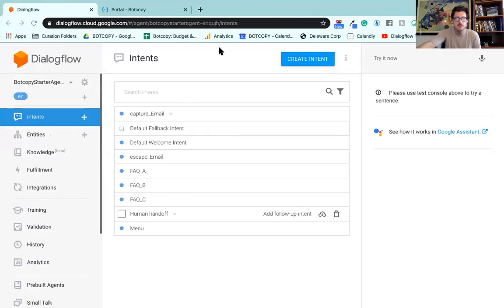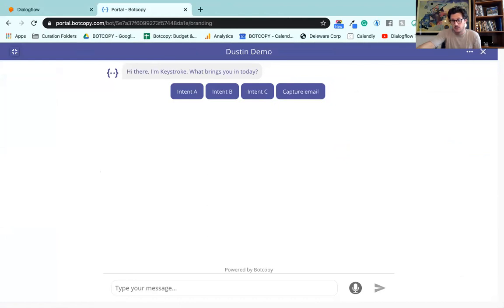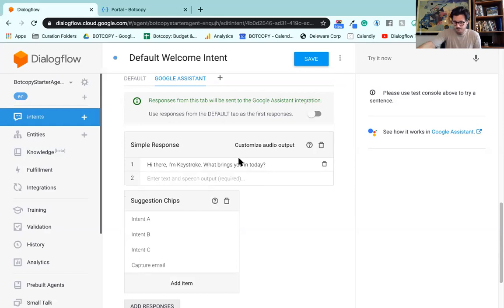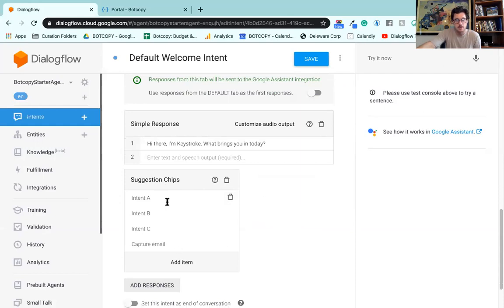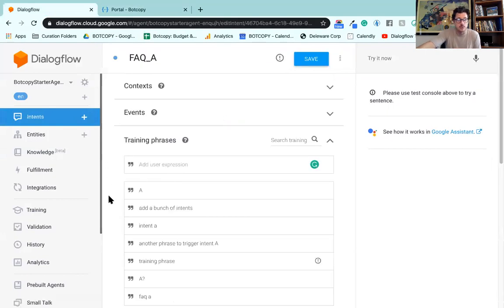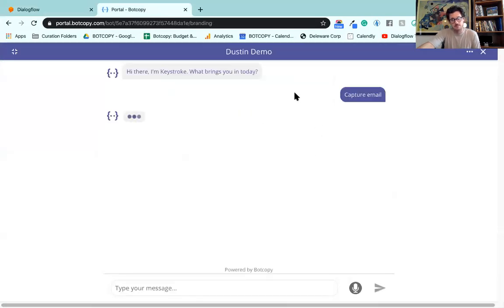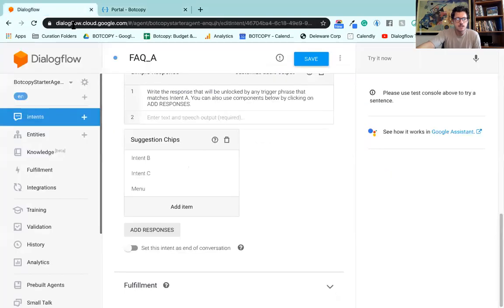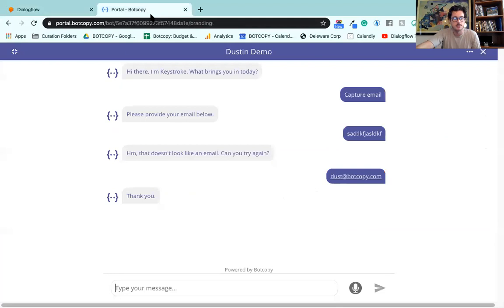Botcopy Pre-Built Agent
Thanks for attending the pre-workshop here is a pre-built agent that can get your bot in gear.